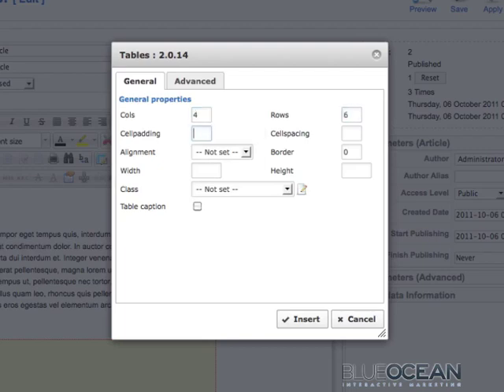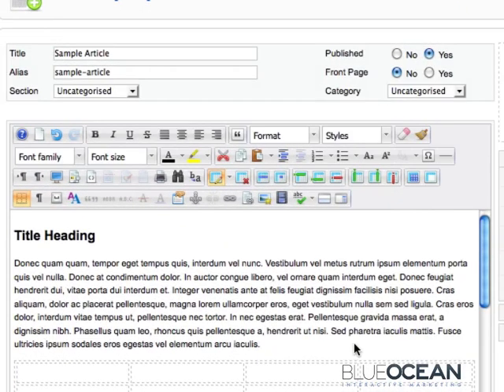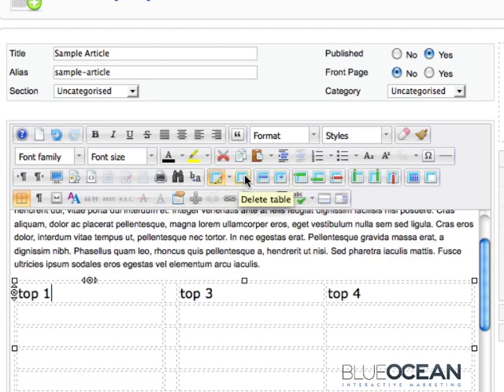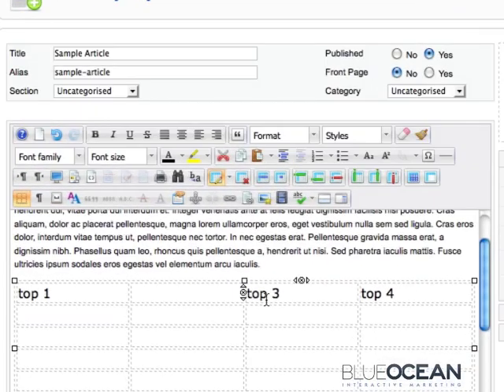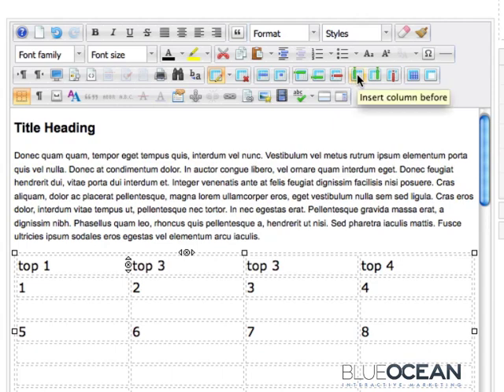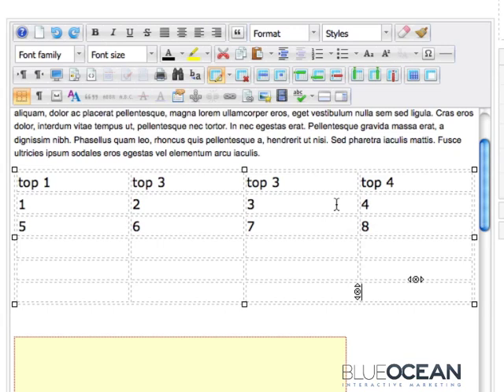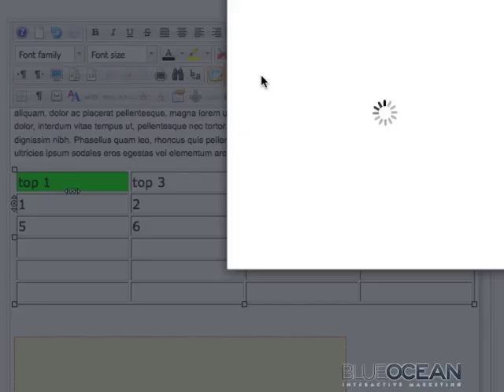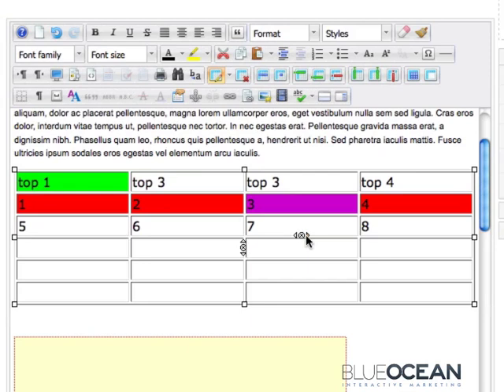Using tables in the WYSIWYG editor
Using tables in the WYSIWYG editor by Blue Ocean Interactive Marketing Calgary.